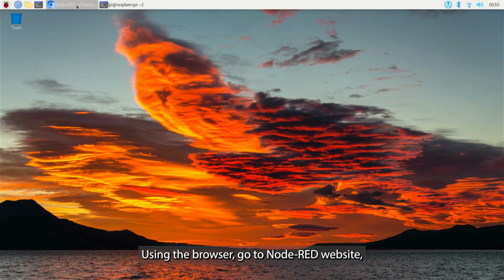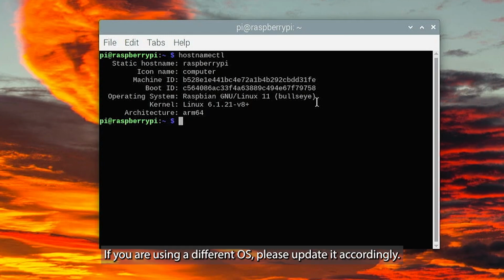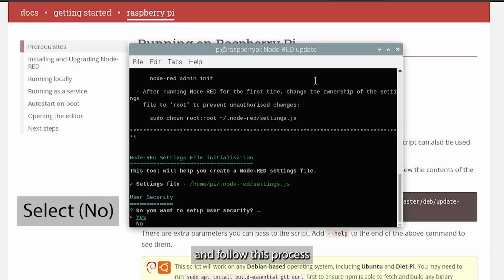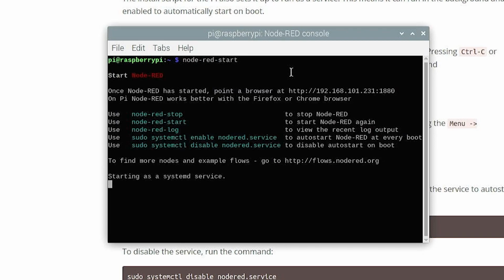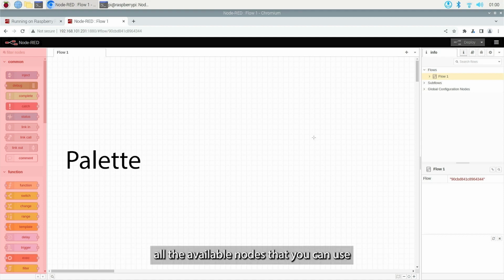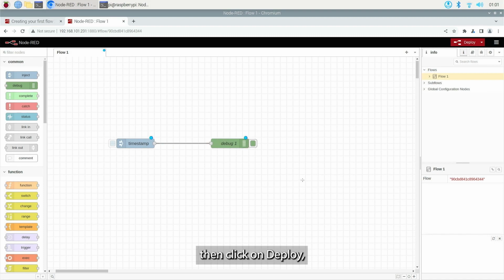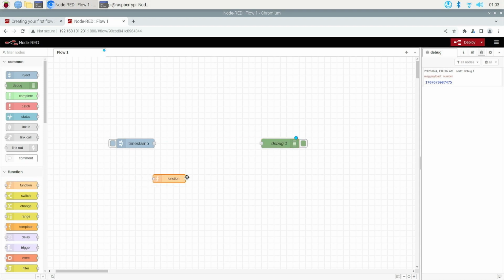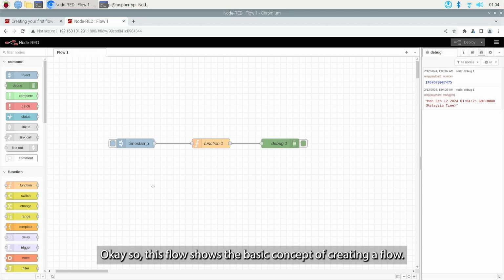IRIV PiControl - Getting Started with Node-RED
Node-RED is a visual programming tool that allows users to wire together hardware devices, APIs, and online services to create IoT applications and data flows. It offers a browser-based interface with a wide range of pre-built nodes for easy integration and customization, making it an accessible platform for building event-driven applications without extensive coding. In this video, we'll learn how to get started with Node-RED on IRIV PiControl. We'll demonstrate how to install Node-RED and familiarize you with its interface and workspace.